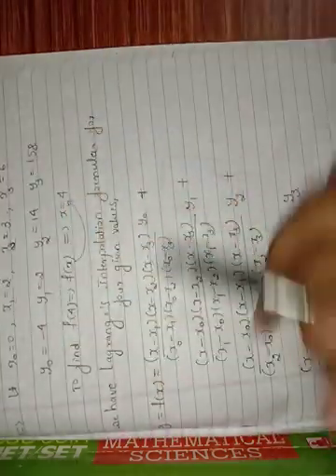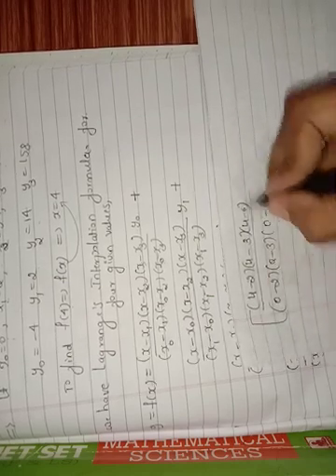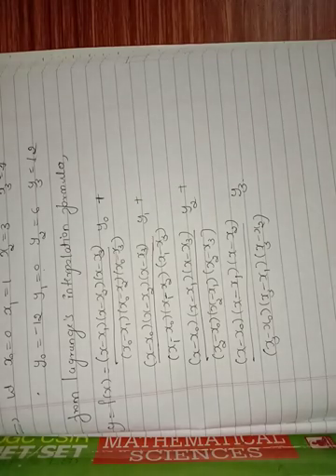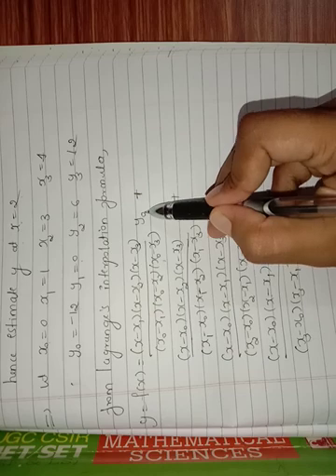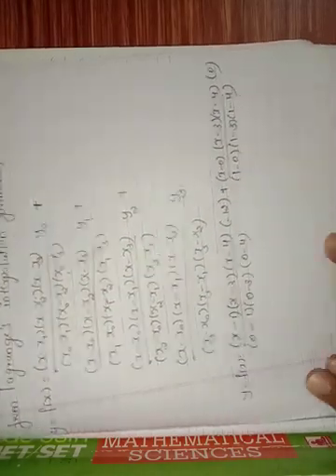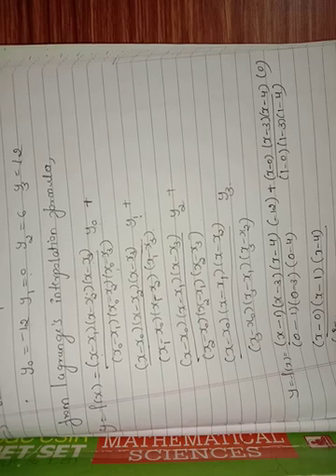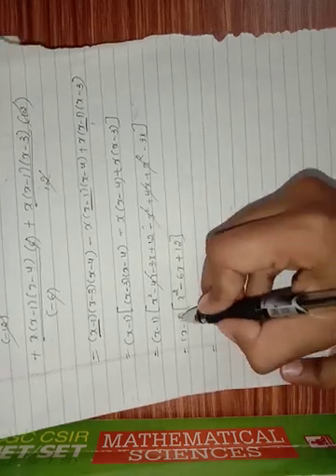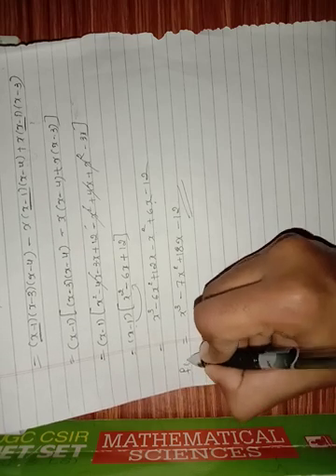Part 14 - problems on lagrange's interpolation